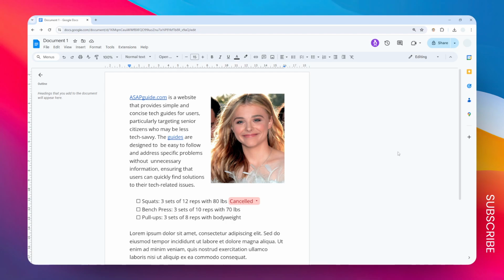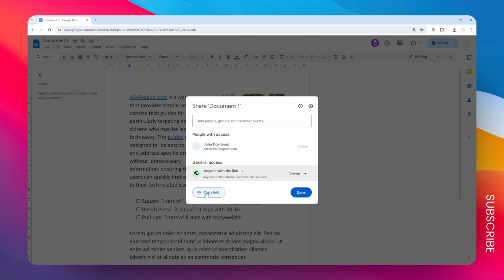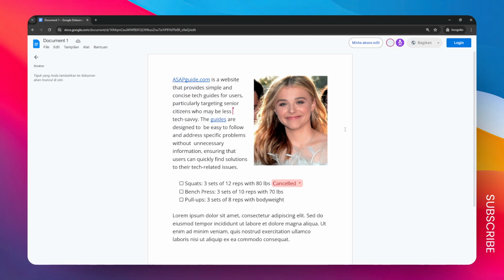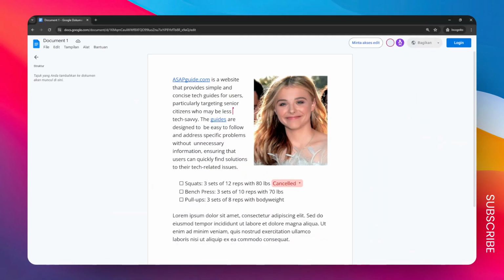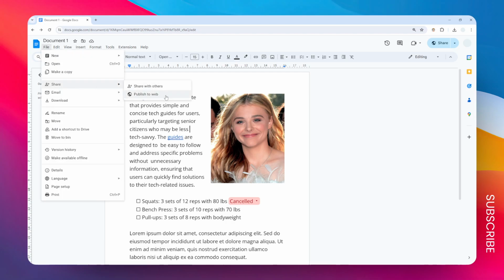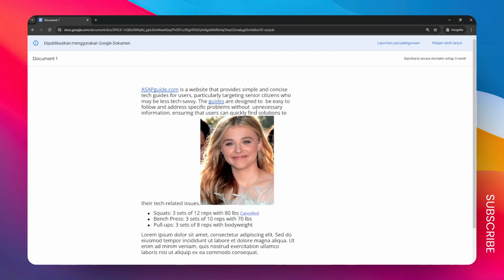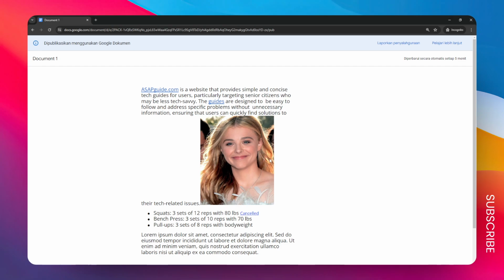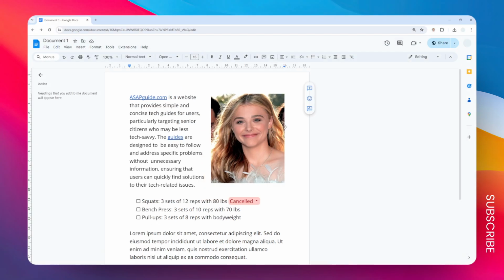How to Make Google Docs View Only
👉 Learn how to set your Google Docs to view-only mode with this simple step-by-step guide. Discover the sharing settings that allow you to grant read-only access to specific individuals or anyone with the link. Protect your document from unwanted edits and maintain control over your content by mastering the view-only settings in Google Docs.